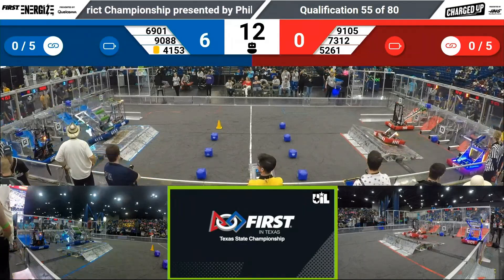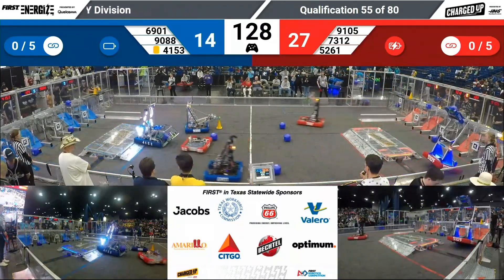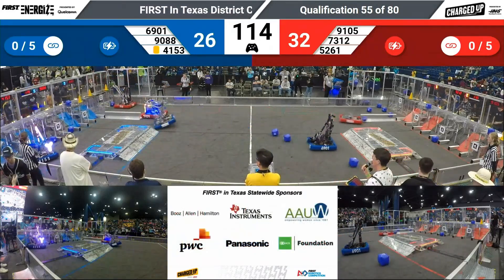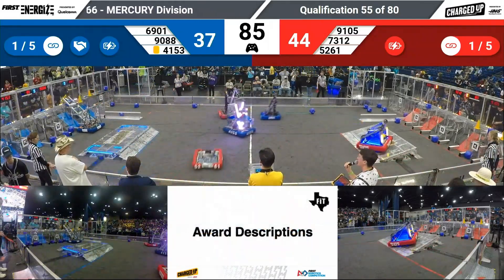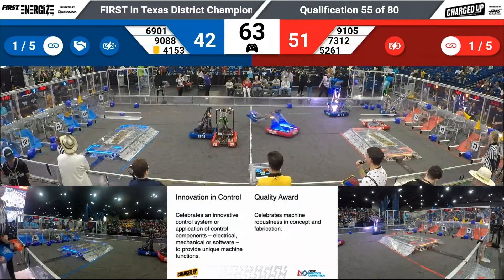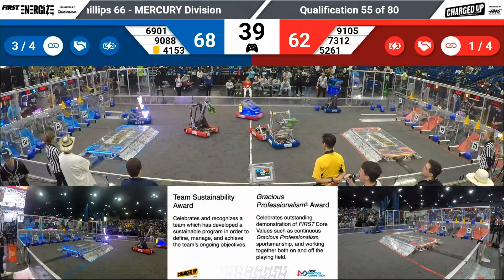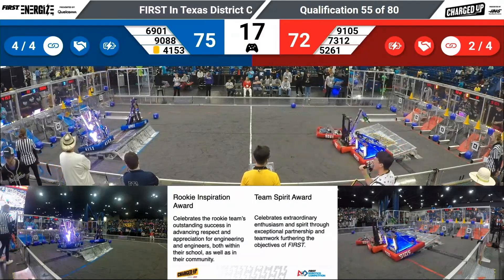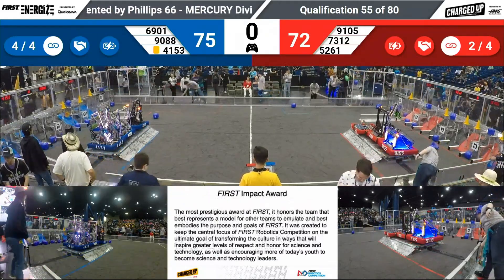FiT Mercury 2023 Q55